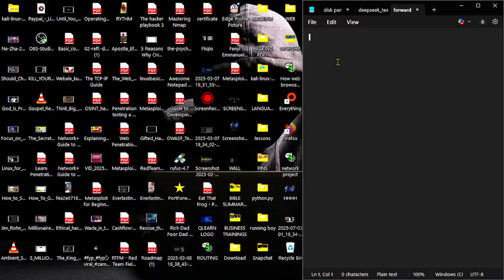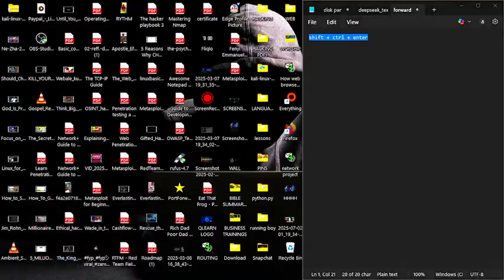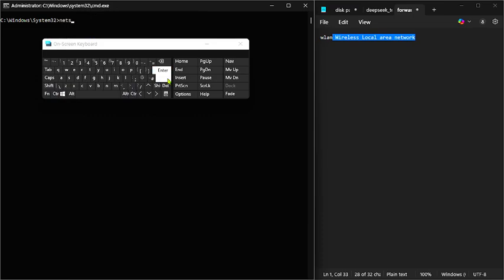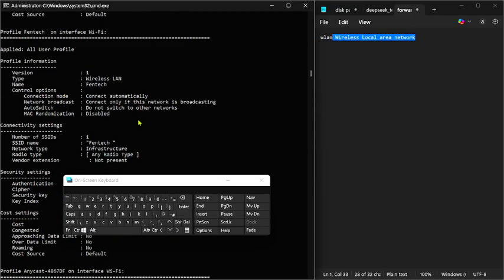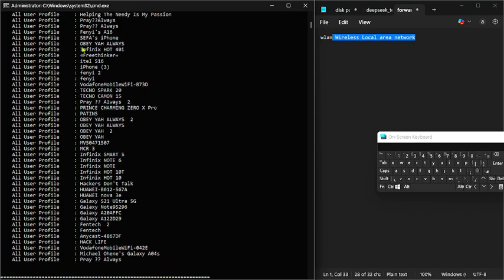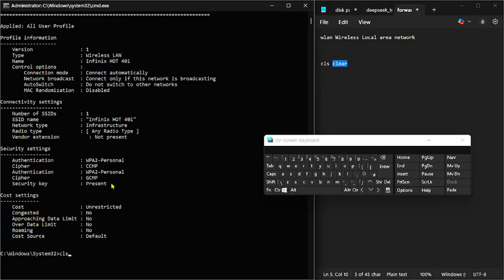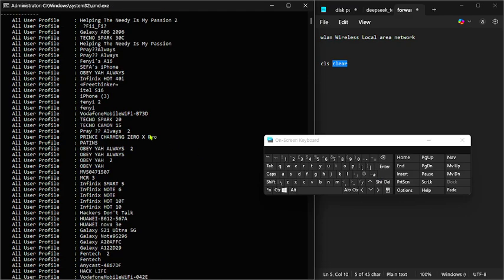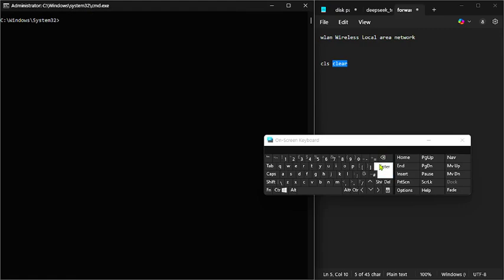HOW TO CHECK SAVED WIFI PASSWORDS ON WINDOWS 🪟 😎